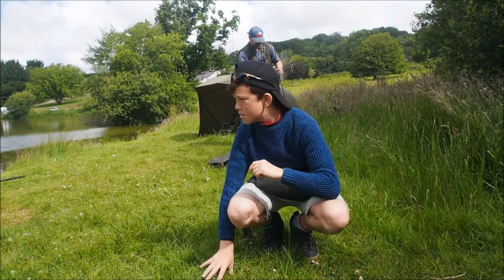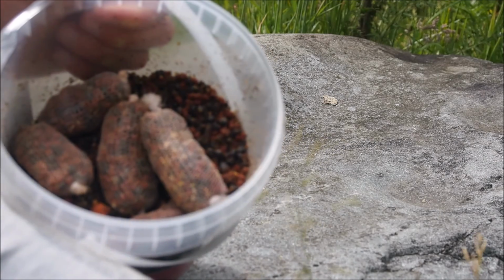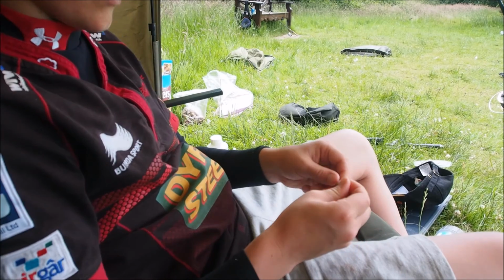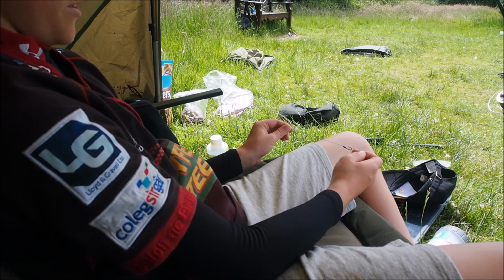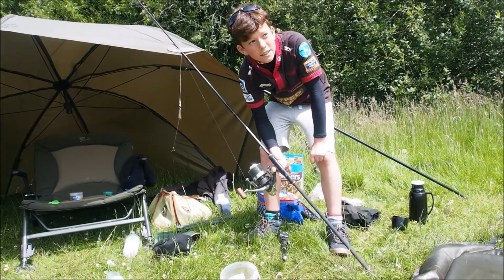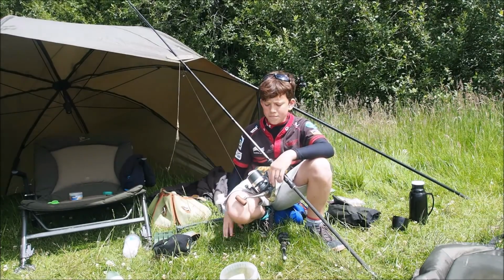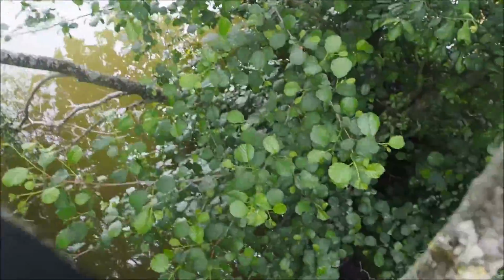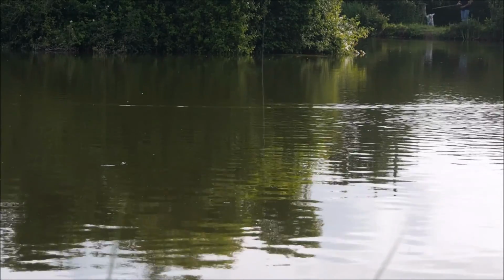Summer CARP Stalking On a DAY TICKET|CCWFishing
in this video i go stalking at my local day ticket venue